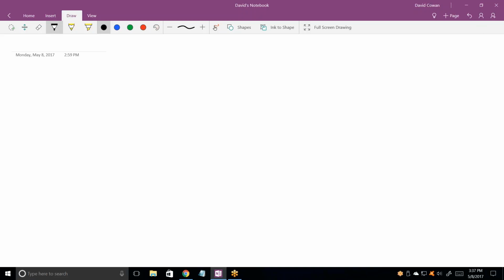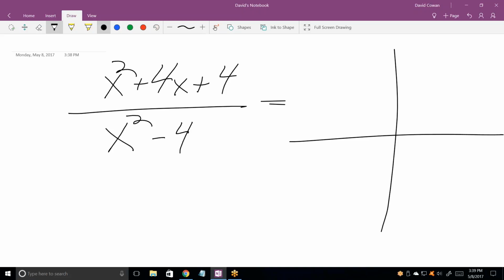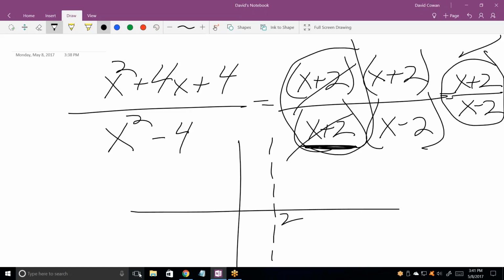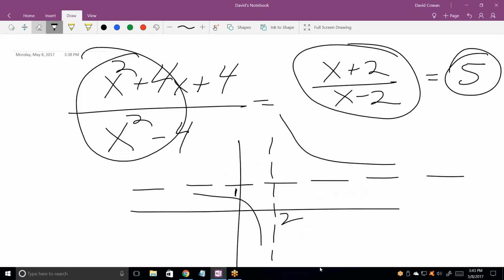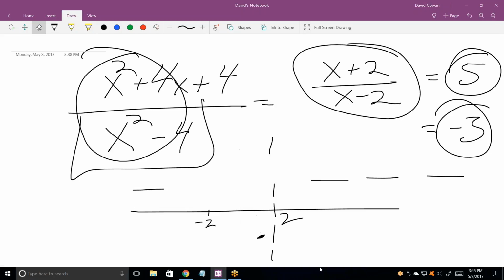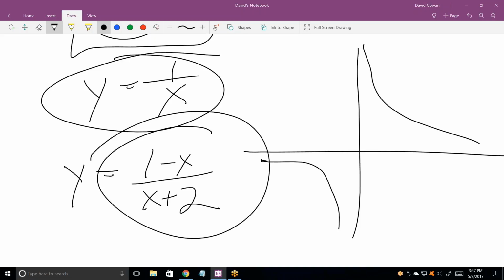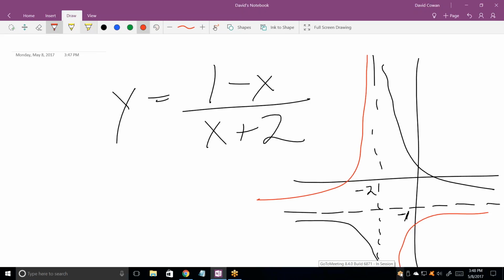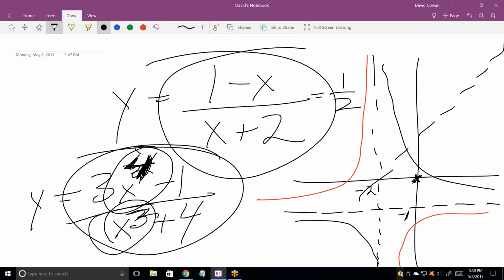Online Algebra 2 tutoring, CW050817